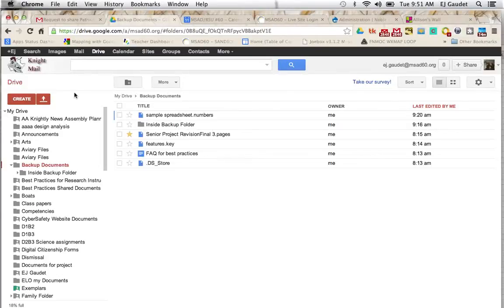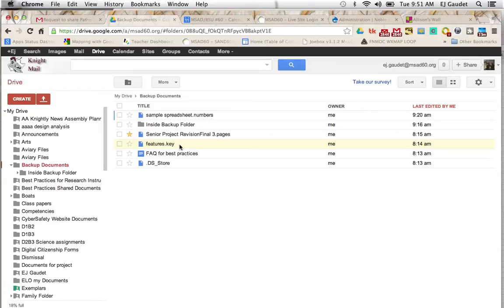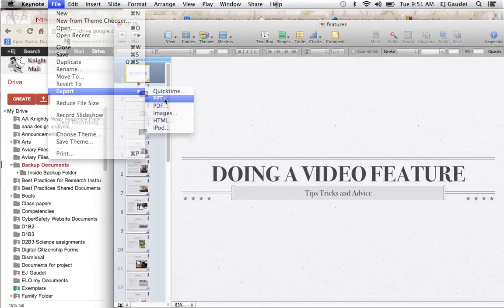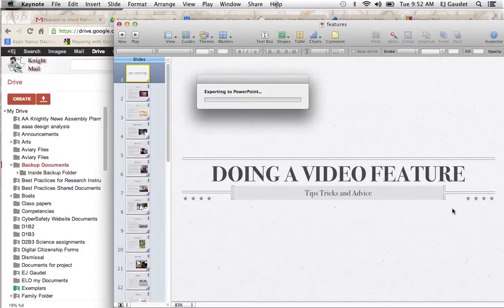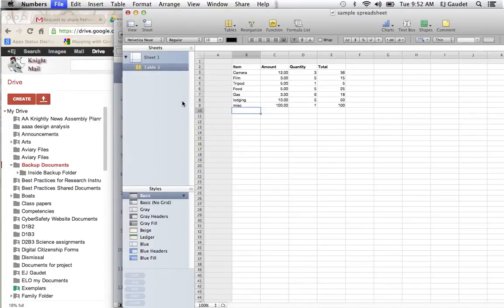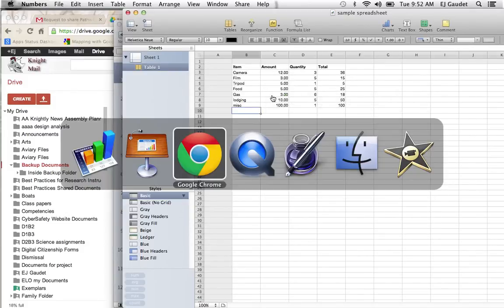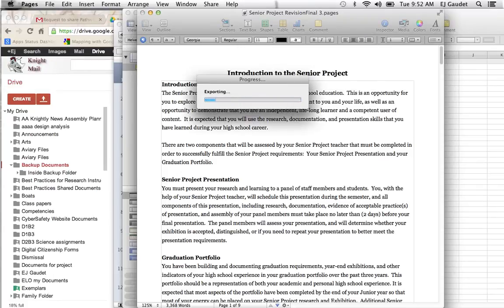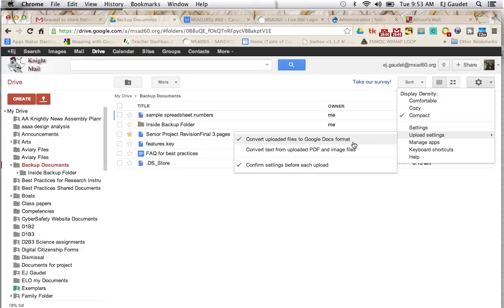How to Convert Pages, Numbers, Keynote Files for Upload to Google Drive